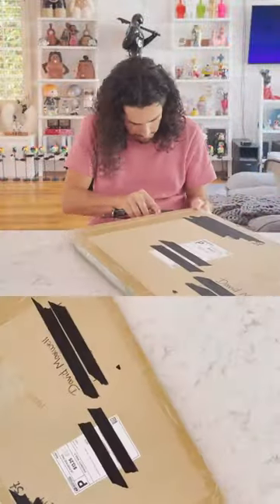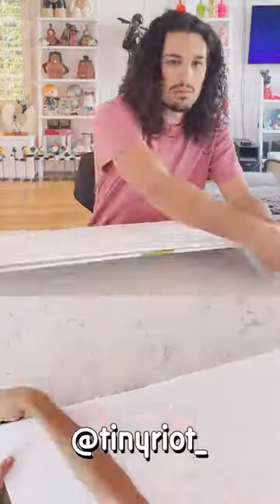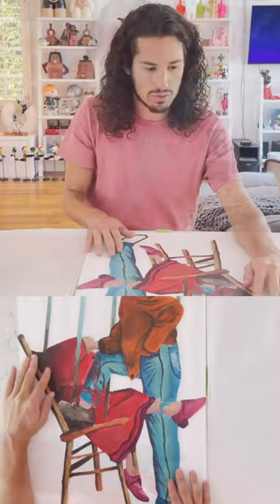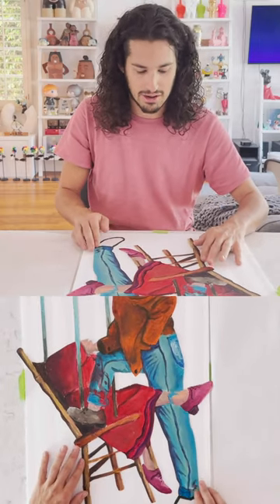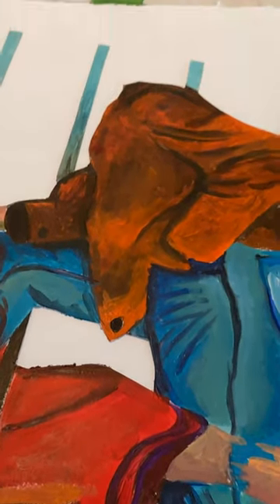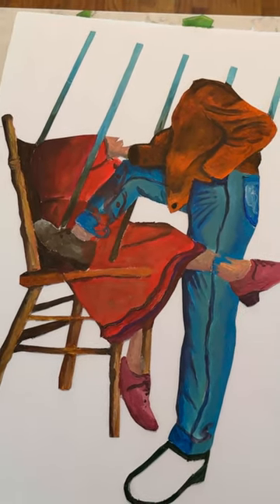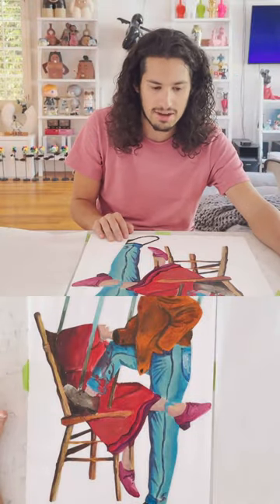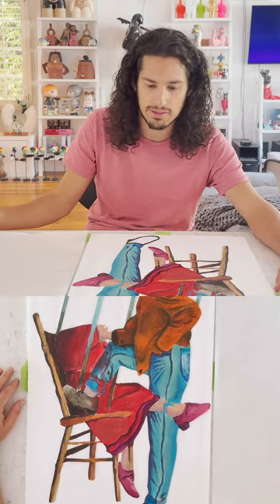Unboxing Daisy Velasco's Drawing Cutout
Today we unbox a drawing cutout directly from the studio of artist Daisy Velasco. You don't see these cutout type of paperwork's very often, so when I saw this I knew I had to have it.